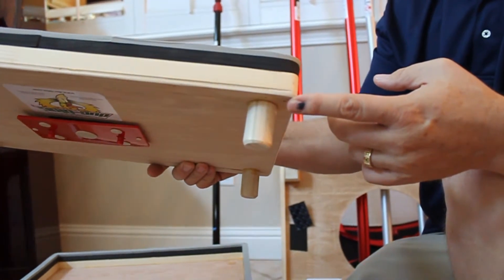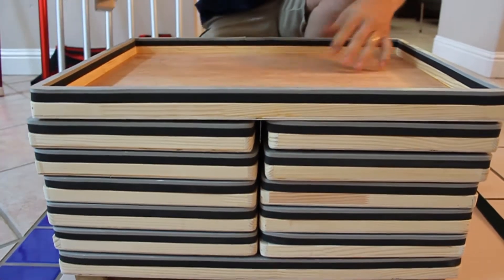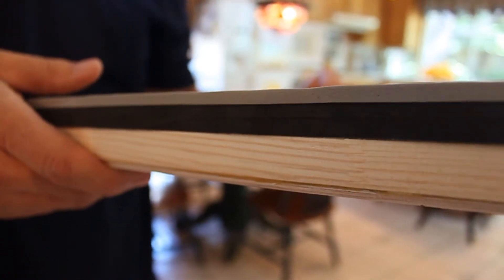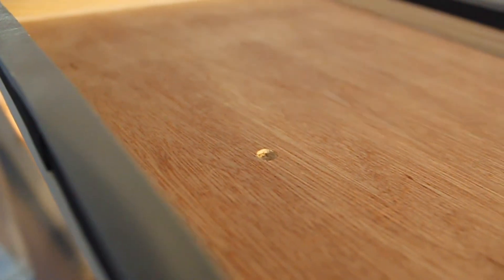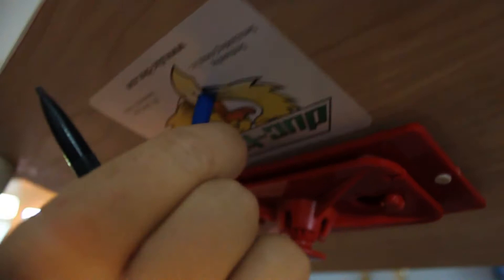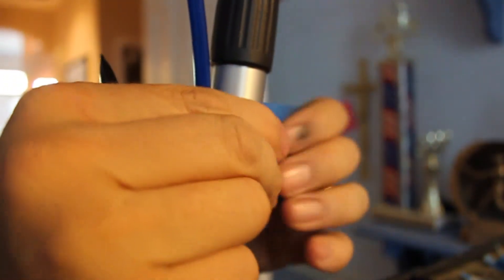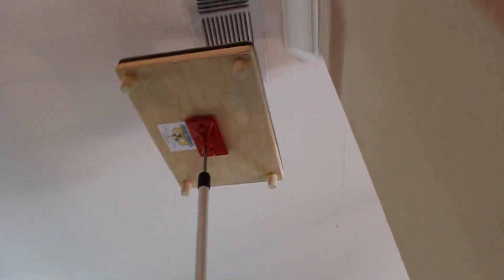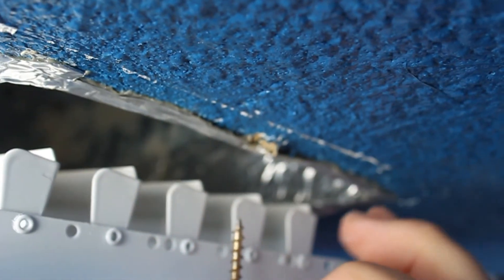Part 2 of 3 - Duc-Bloc Features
Duc-Blocs register sealing devices can help reduce duct leakage test setup time by up to 75%.  They also greatly reduce, if not eliminate, the need for ladders.  Part 1 introduces Duc-Blocs.  Part 2 highlights some of the unique features of Duc-Blocs.  Part 3 demonstrates how to use Duc-Blocs. to purchase.  These videos were shot and produced by my friend Josh Hamilton, age 15.